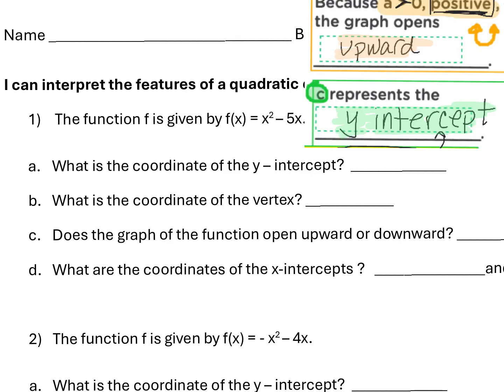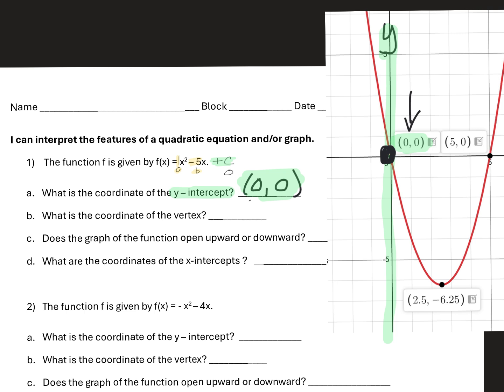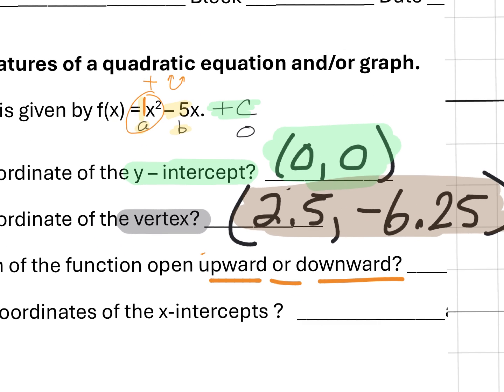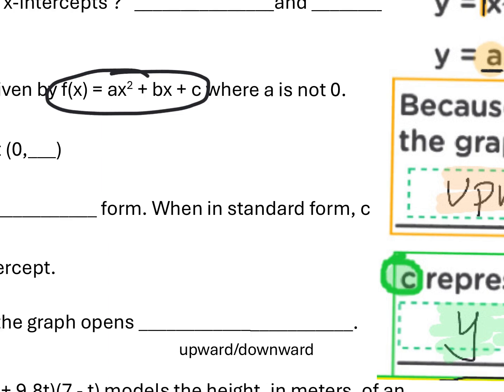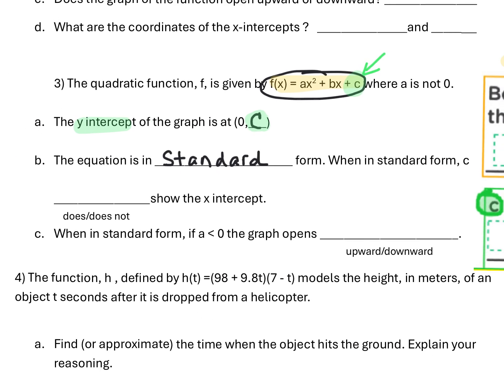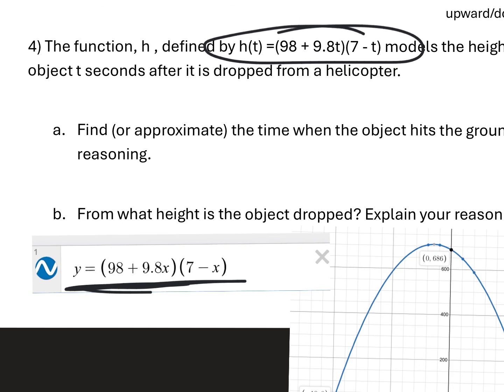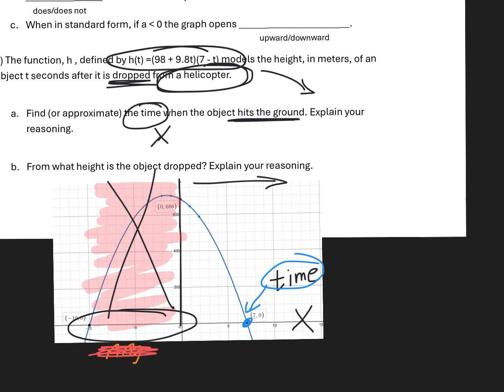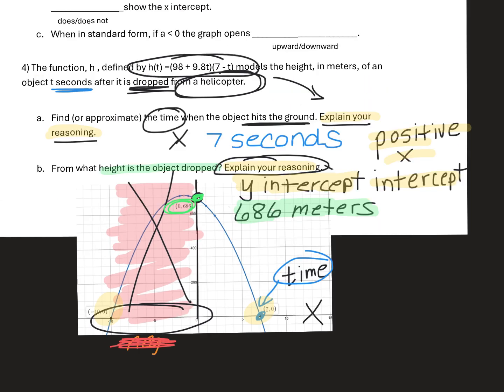unit 7 study guide part 1